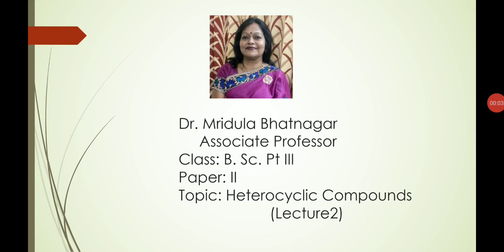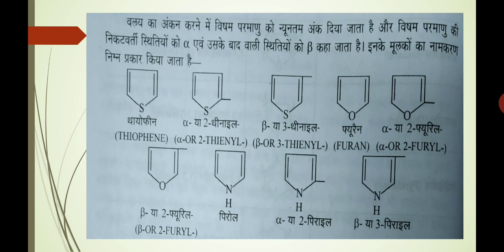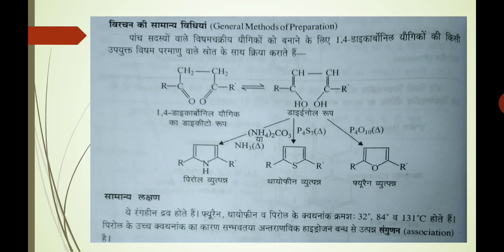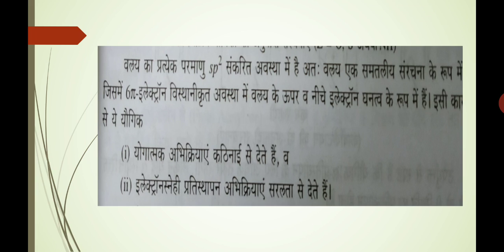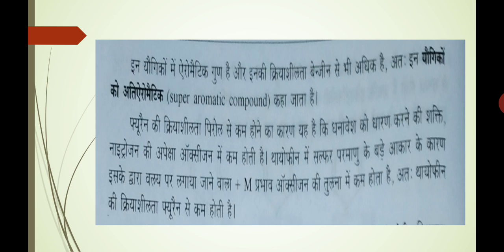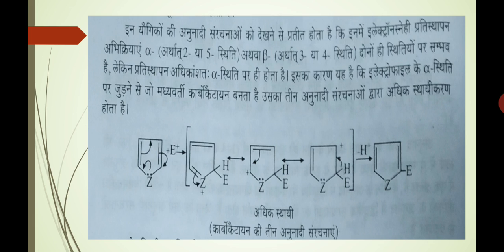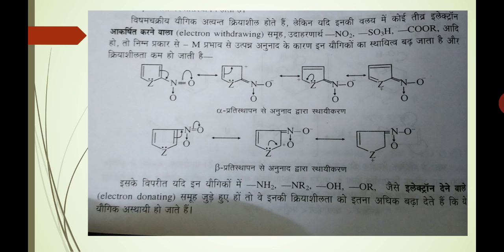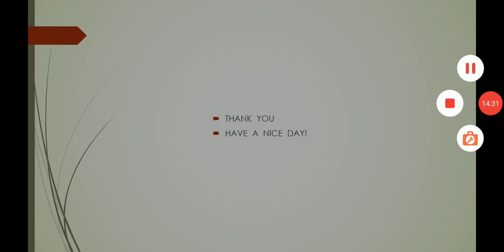Heterocyclic Compounds (2) B. Sc. Pt.III Chemistry Paper II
Dr. Mridula Bhatnagar
Associate Professor
Deptt. of Chemistry
Govt.Dungar College, Bikaner.
(Heterocyclic Compounds).